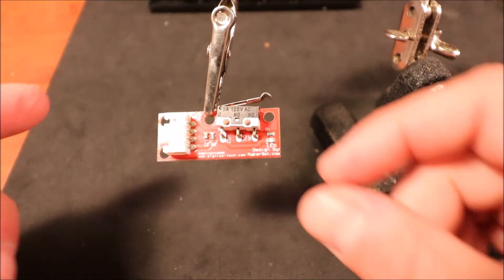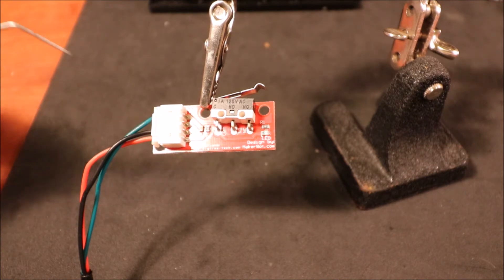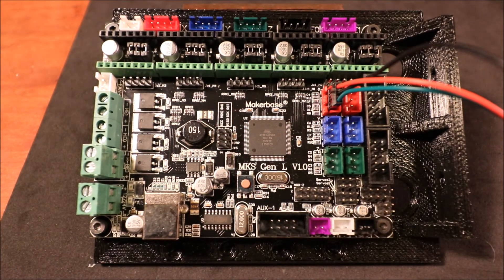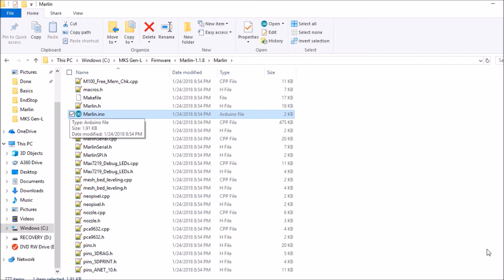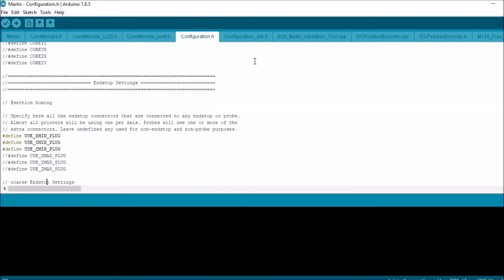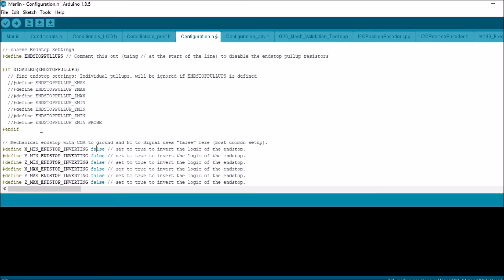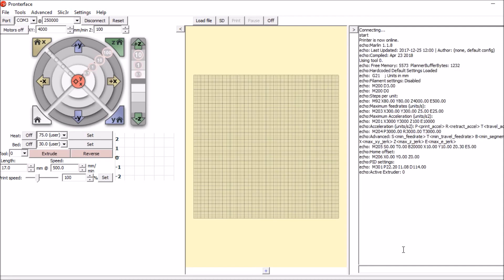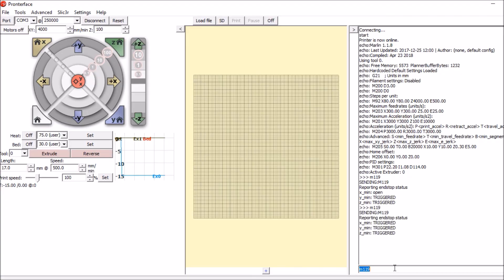MKS Gen L - Endstop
Explain basic end stop switch sensors and how to enable and load correctly in Marlin Firmware on MKS Gen L 1.0

Required hardware:
MKS Gen L
USB Cable
Mechanical End Stop Limit Switch+Cable

Required software:
Arduino IDE (version 1.8.5 or higher)